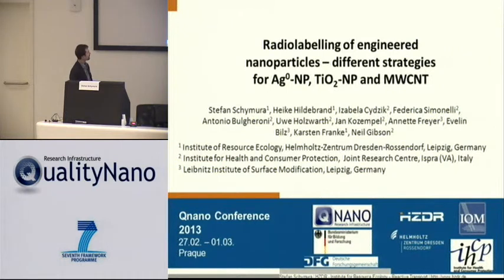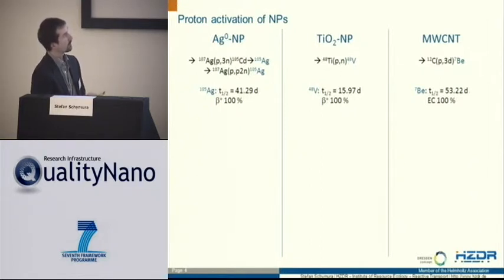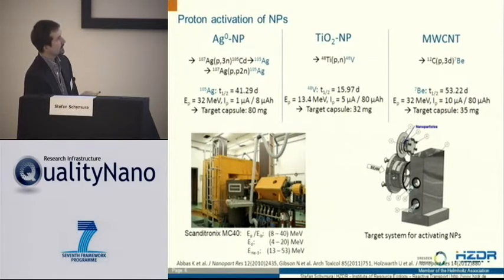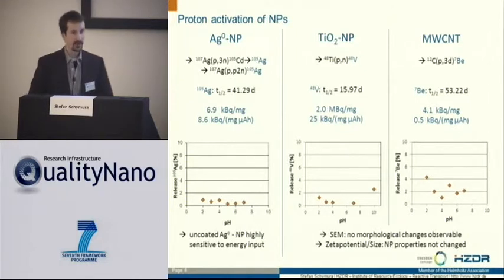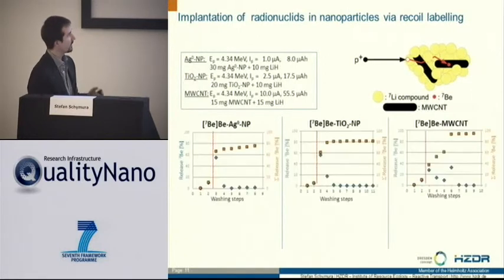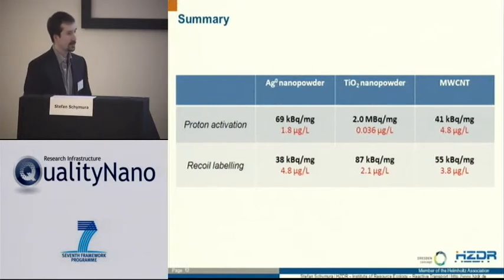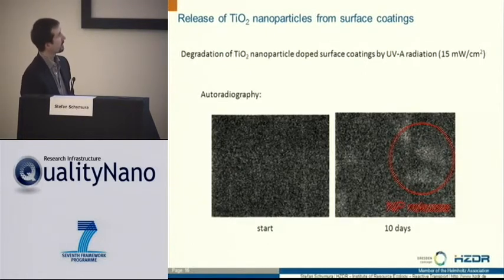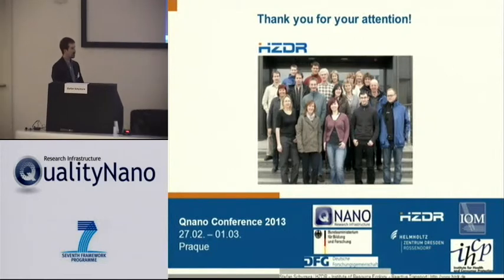Radiolabelling of Nanoparticles using Cyclotron‐Based Techniques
Neil Gibson  - Radiolabelling of Nanoparticles using Cyclotron‐Based Techniques